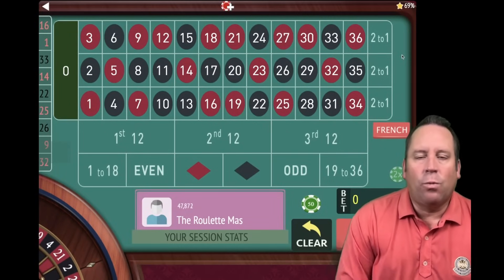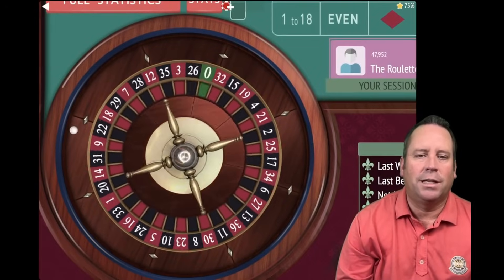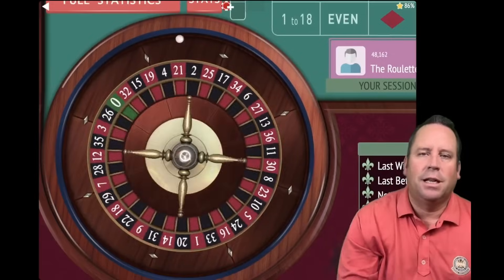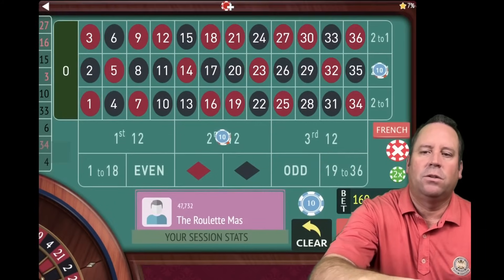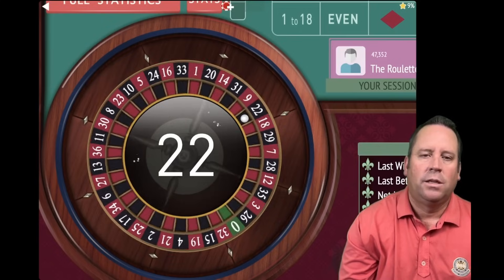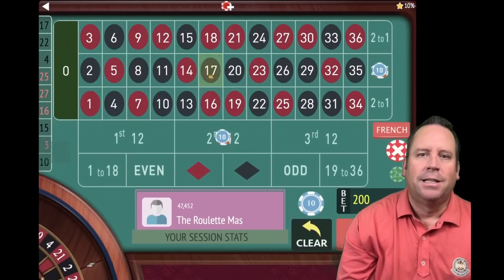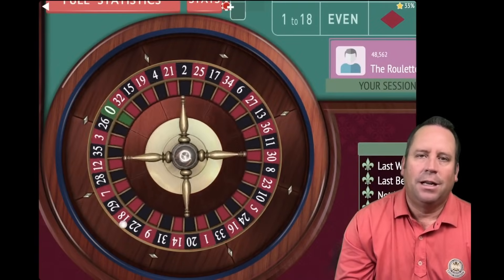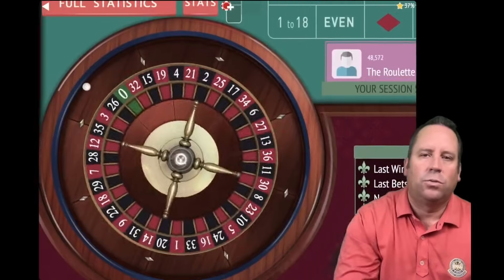ROULETTE (CHAMPION) HAS AMAZING RUN (MONEY HUNTER)